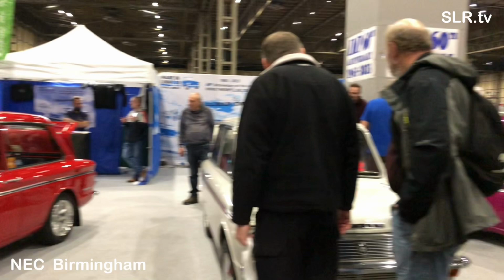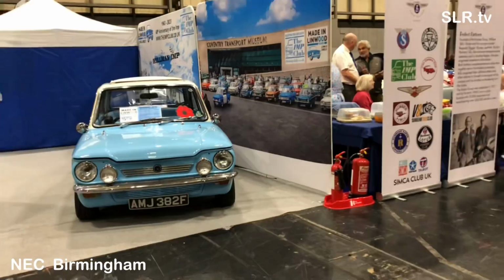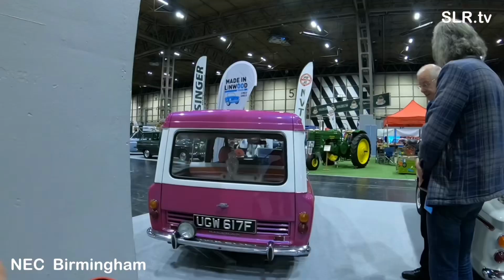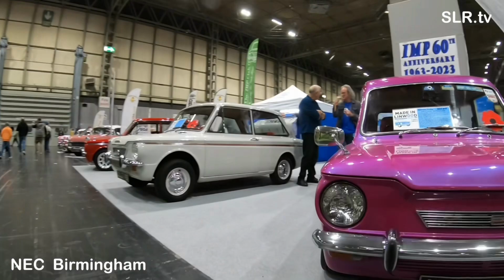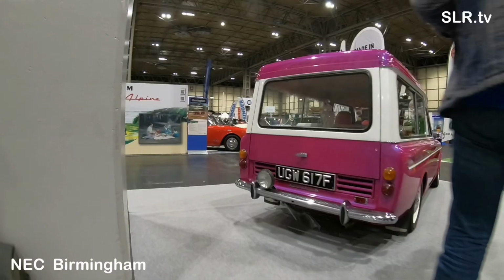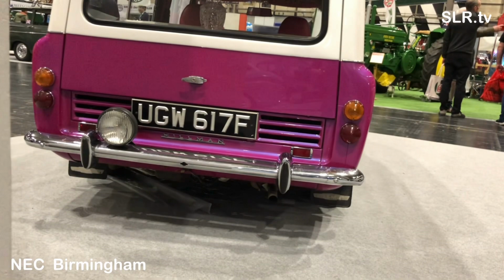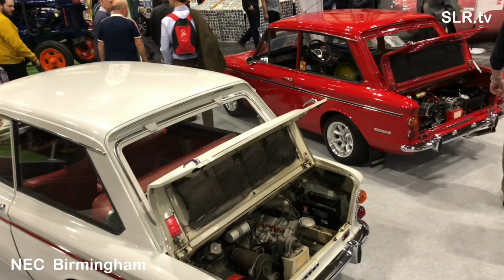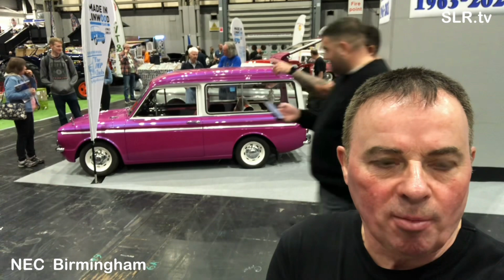NEC Classic Motor Show 2023 | Hillman Imp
Stevo visits the NEC Classic Motor Show 2023 at the NEC with SLR.tv. Stevo takes a look at the Hillman IMP. There are 4 cars on display at the Hillman IMP stand in the NEC Classic Motor Show 2023. There are also car clubs and various models and cars to look at the NEC Classic Motor Show 2023. The guys are there on behalf of SLR.tv and prepare a short film for the channel featuring the Hillman IMP.

Stevo gives us the details and back story behind today's show at the NEC 2023. Stevo supplies us with some fun facts, stats and info. There is also a regular reminder to give the film a thumbs up and Stevo asks you to subscribe to SLR.tv for more Gregory Bear and Stevo on your device 24/7. Its time to go for now but Gregory Bear & Stevo will be back soon with more cartastic fun, see ya, toot toot, peep peep.

🕗 Timestamps

0:00 SLR.tv blue screen
0:11 Stevo arrives by air in Birmingham
0:20 Stevo is at the stand and introduces the cars
1:43 Sunbeam sport
2:25 The Californian
4:18 The Hillman Husky
5:20 Hillman Husky interior
6:56 Stevo closes the show
7:00 SLR.tv titles commence
7:20 SLR.tv end screen
8:06 End